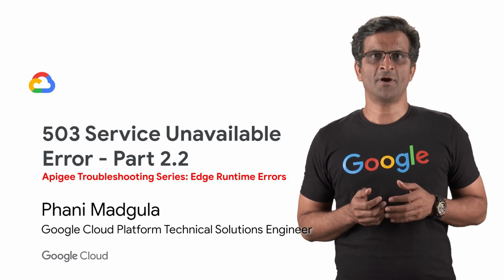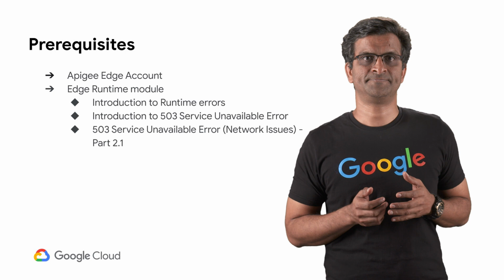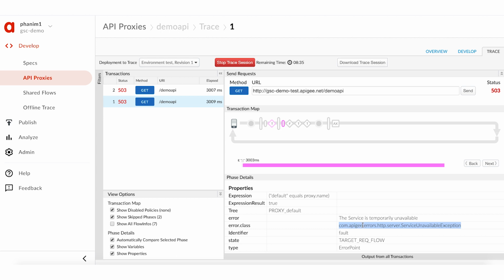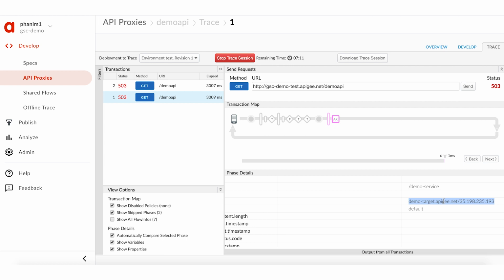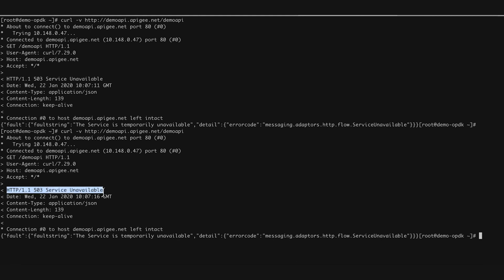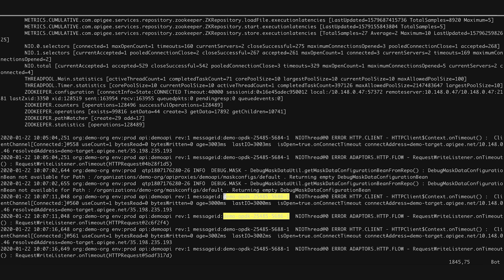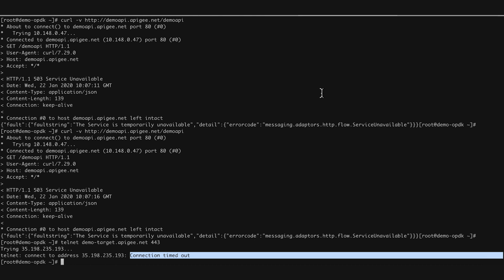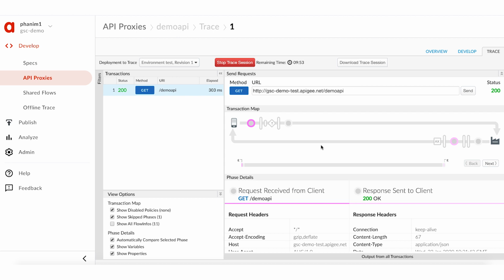Runtime Errors Module - 503 Service Unavailable - Part 2.2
This is another video on troubleshooting 503 Service Unavailable Error in Apigee Edge. In this video, we will also demonstrate a real time 503 Service Unavailable caused due to Network issue in Apigee Edge along with steps to troubleshoot and resolve this error.